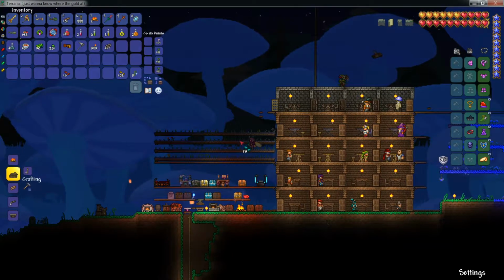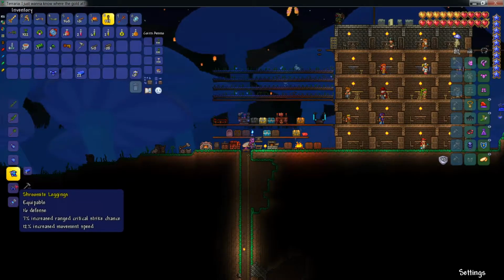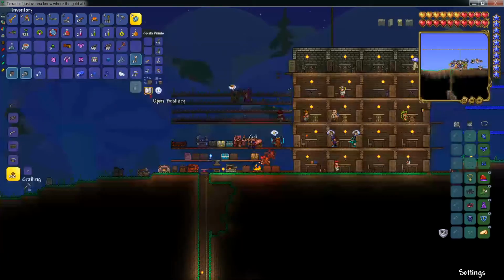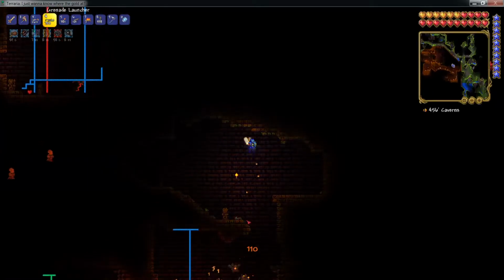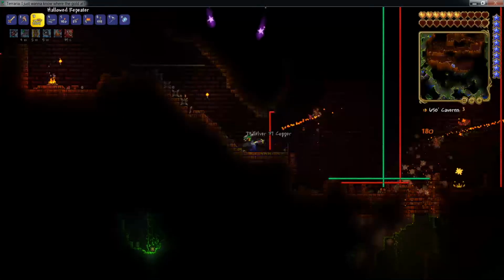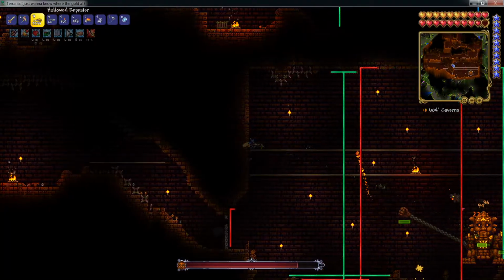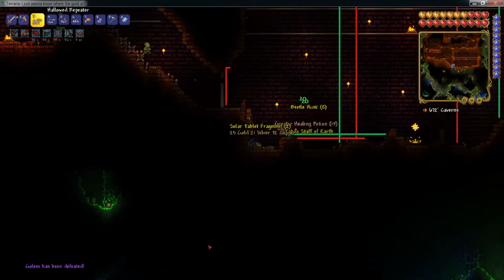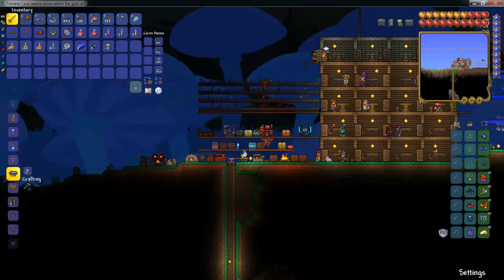Guide To Terraria Part 17 - Creating New Ranged Armor + Fighting Golem (Just Run Side To Side!)